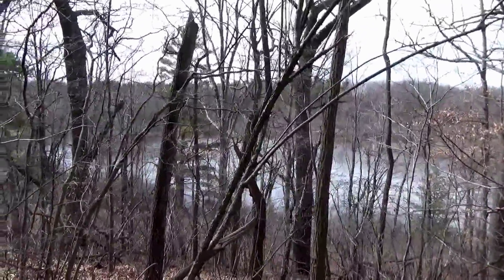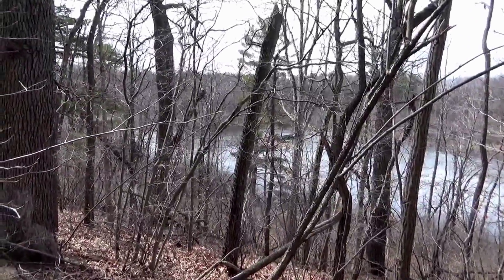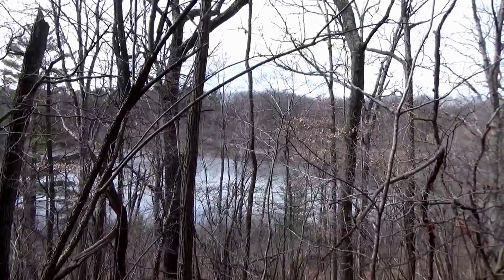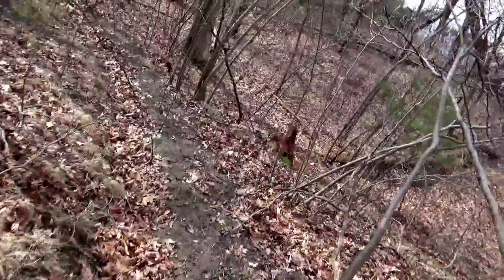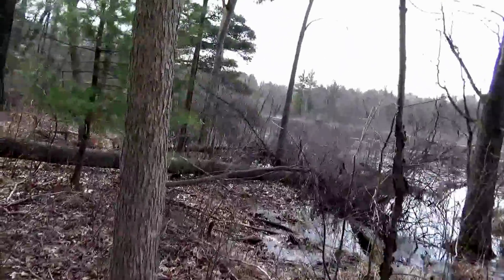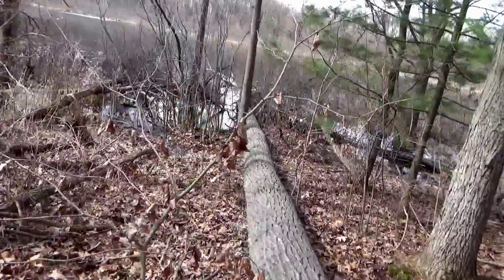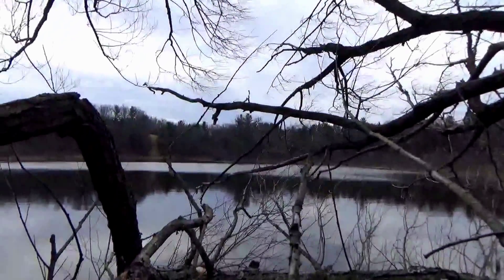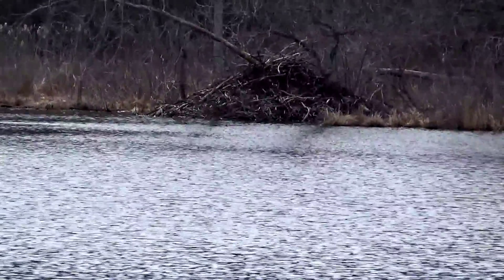A day on the line